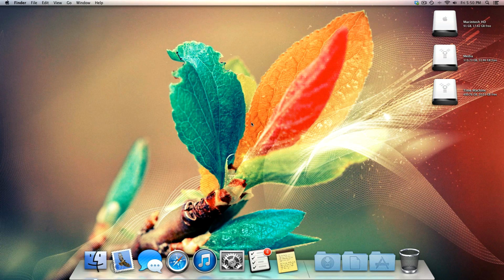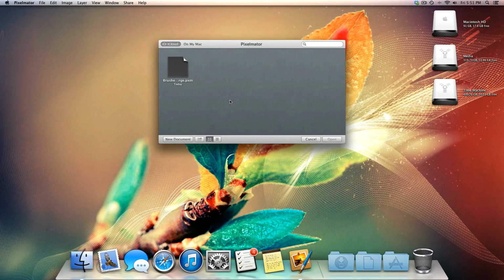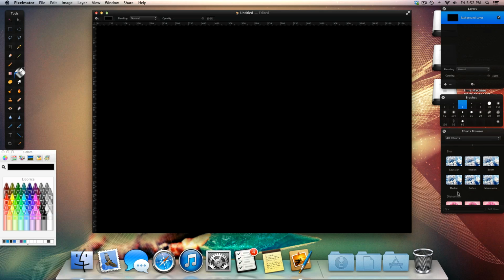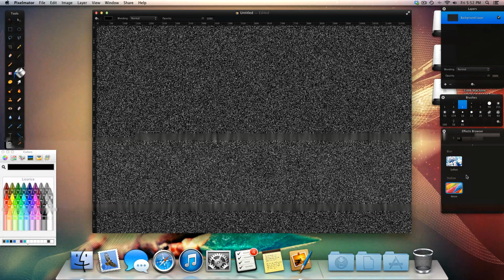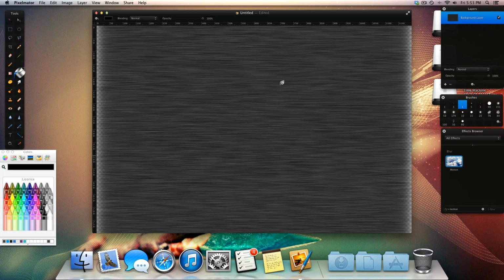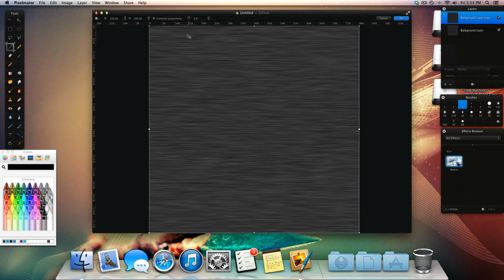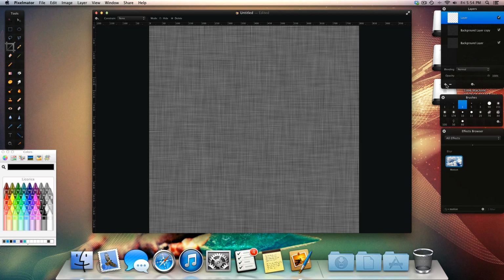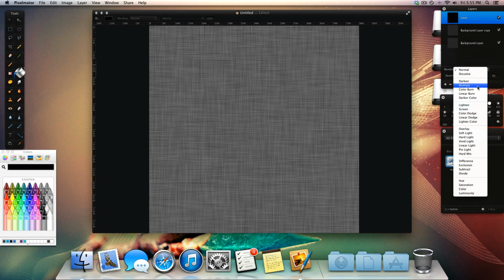Pixelmator Tutorial - Brushed Metal Texture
This video shows you how you can remake Apples Brushed Metal Texture as seen in Mission Control and in the OS X installation process, hence the title above.
Questions? Post a comment and I'll answer at as soon as possible!

Oh and hey Jonas, stop stalking me online it's getting ridiculous.